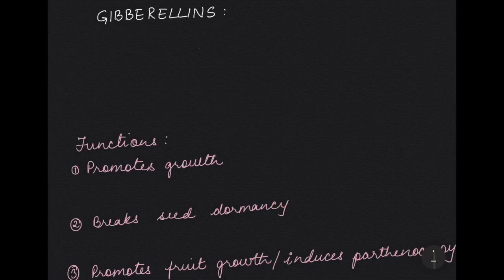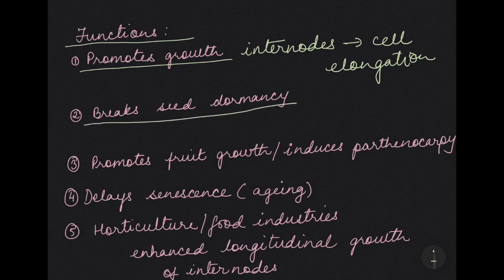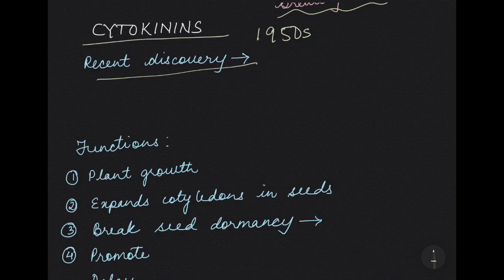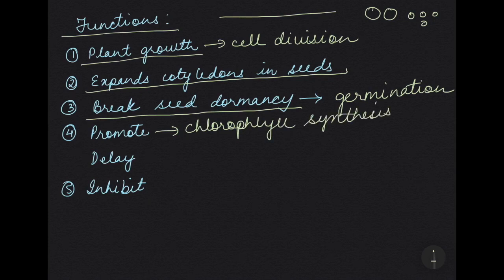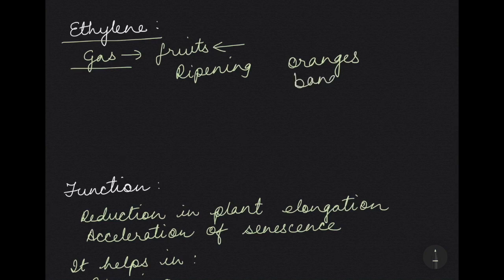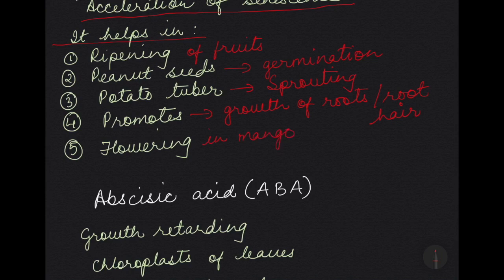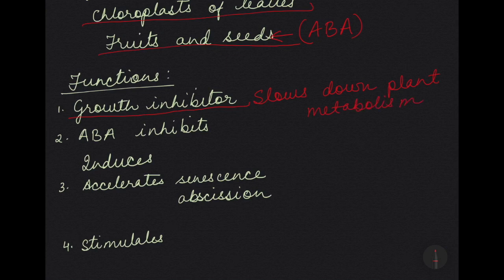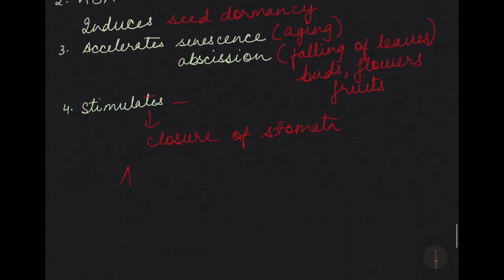Class X Biology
Plant Hormones